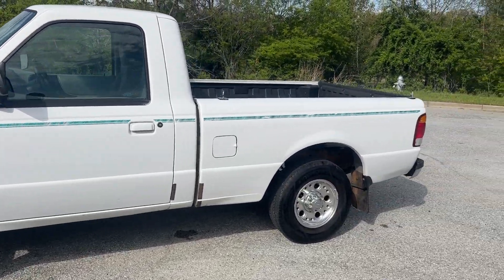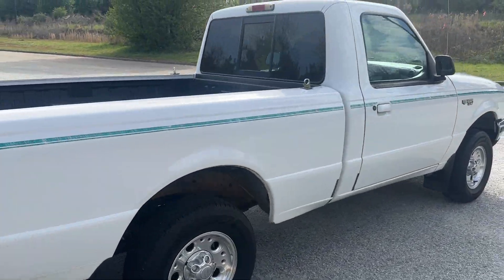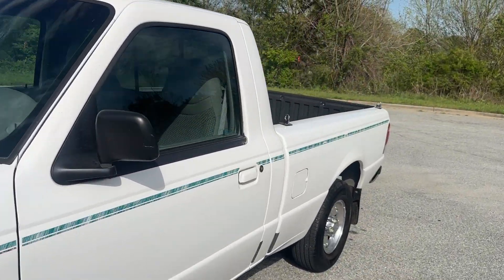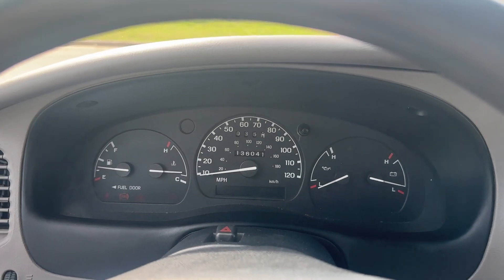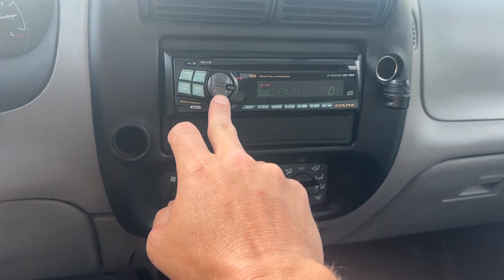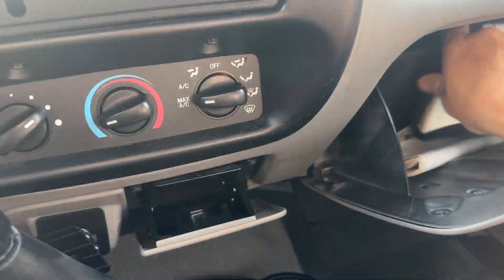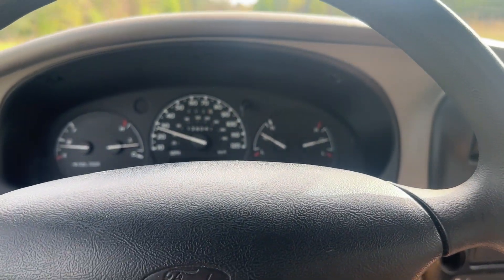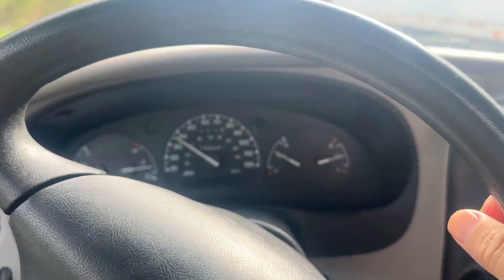1998 Ford Ranger XLT